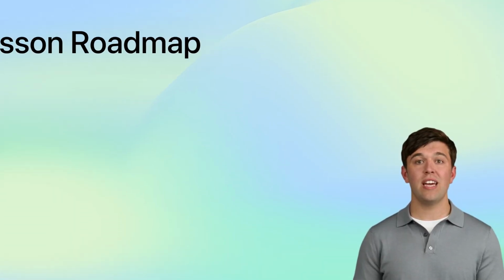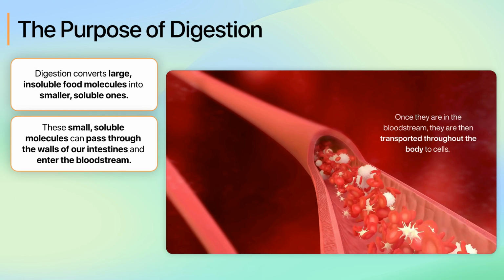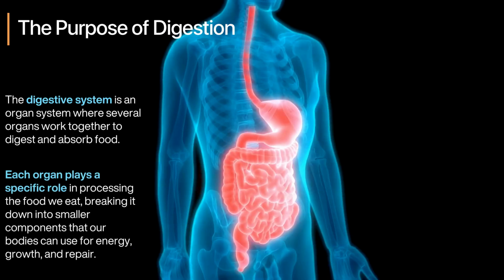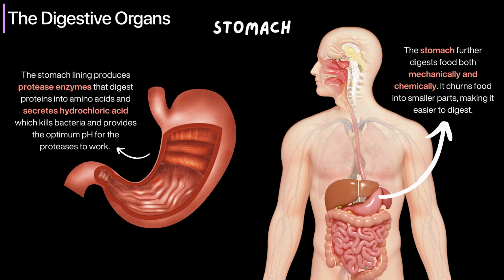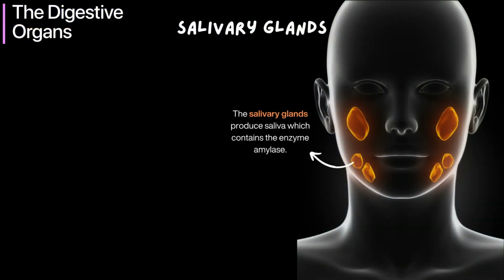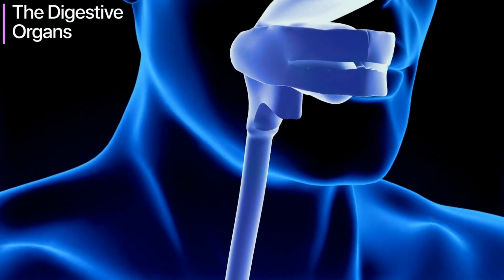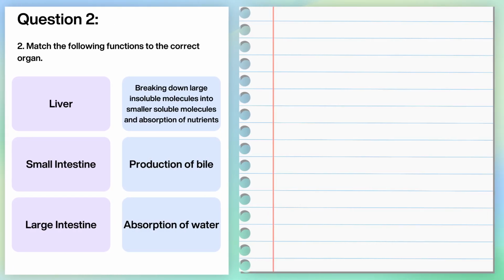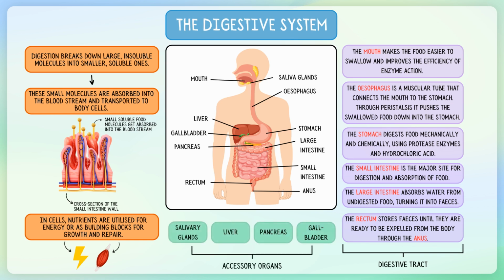The Digestive System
Welcome to our comprehensive lesson on the human digestive system! In this video, we'll take you through the vital processes of digestion, explaining how the body breaks down food molecules for nutrient absorption. Discover the key roles played by major organs within the digestive system and how they work together to nourish your body.

📚 In this lesson, you will learn:

- How to identify the major organs of the digestive system and their specific functions.
- How digestion converts large, insoluble food molecules into smaller, soluble ones for absorption.
- How enzymes break down starches, proteins, and fats at various stages of digestion.
- Exploring the journey of food through the digestive tract, from the mouth to the anus.

✨ Key concepts covered:

- Breakdown and absorption: Understand how food is transformed into essential nutrients through chemical and mechanical digestion for energy and growth.
- Enzymatic action: Learn about key digestive enzymes including amylase, protease, and lipase, and their roles in breaking down carbohydrates, proteins, and fats.
- Organ functionality: Investigate the specific roles of the mouth, oesophagus, stomach, small intestine, large intestine, liver, pancreas, and gallbladder in the digestive process.
- Bile and emulsification: Discover how bile aids digestion by neutralizing stomach acid and emulsifying fats, increasing their surface area for enzyme action.

🤔 Common Questions Answered:

- How does the digestive system break down food for nutrient absorption?
- What are the functions of the major digestive organs?
- How do enzymes aid in digestion?
- What role does bile play in digestion?
- How do the mouth, stomach, and intestines contribute to digestion?
- What is peristalsis and how does it help in moving food through the digestive tract?
- How is water absorbed in the large intestine?
- What enzymes are secreted by the pancreas and their functions?

By the end of this lesson, you'll gain a deeper understanding of human digestion and the intricate coordination required to convert food into energy and building blocks for the body. This knowledge is crucial for both real-world applications and exam success.